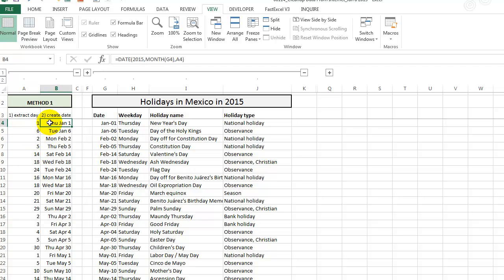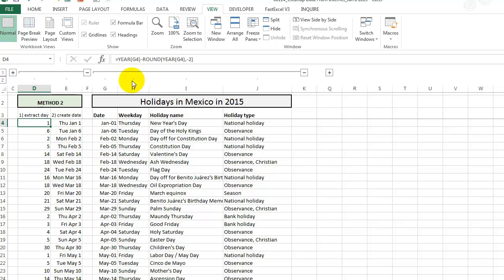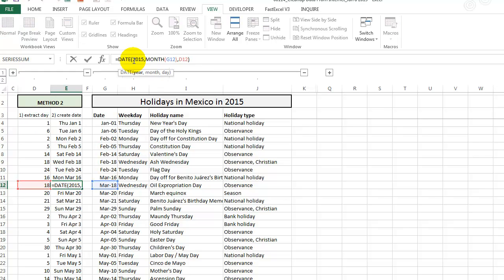Video 00114 Cleanup Data From Internet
Have you ever copied data from the internet and pasted into Excel?
Sometimes the data might not be as clean as you think.
In this video I show you several options to cleanup a date issue.